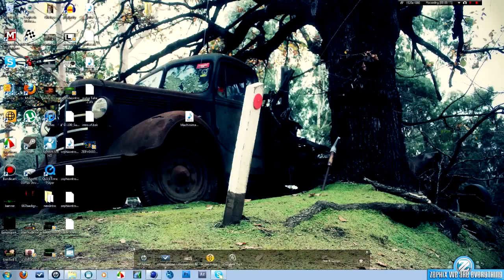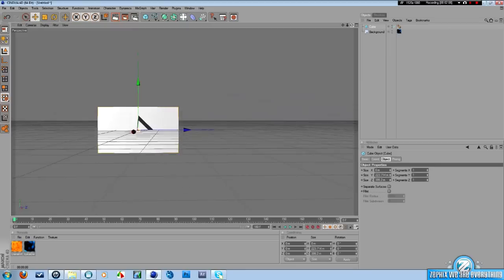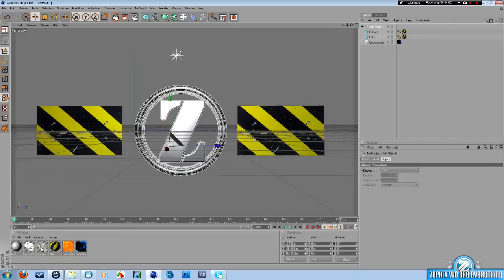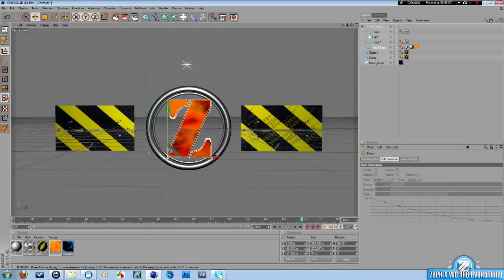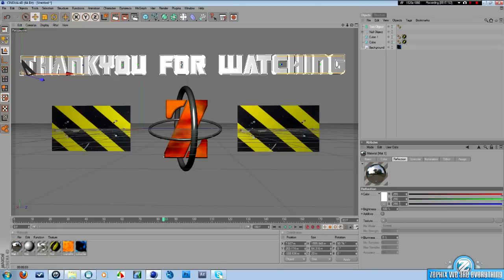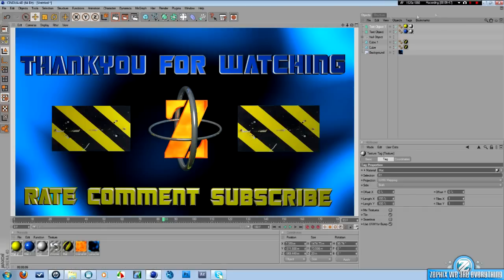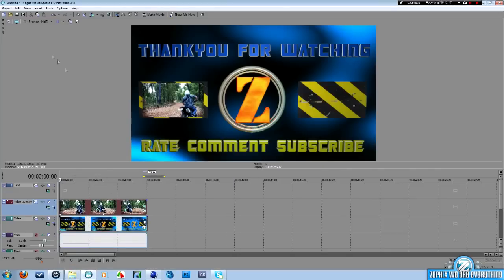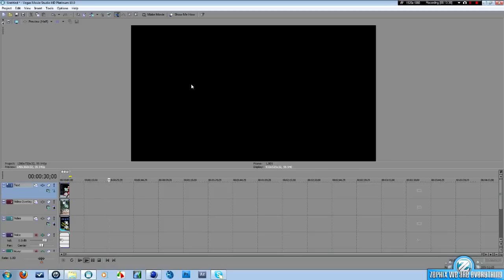ⓩ Cinema 4D How to Make an Outro Ft. LAZ! -ZTV→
Click "Like" and "Add to Favorites" if you like this video help us make more!

▬▬▬▬▬▬▬▬▬▬▬ஜ۩۞۩ஜ▬▬▬▬▬▬▬▬▬▬▬▬▬

Hey guys this is how I make outro and my intros.
Below is the link so you can use this in your videos if you wish cheers LAZ

▬▬▬▬▬▬▬▬▬▬▬ஜ۩۞۩ஜ▬▬▬▬▬▬▬▬▬▬▬▬▬